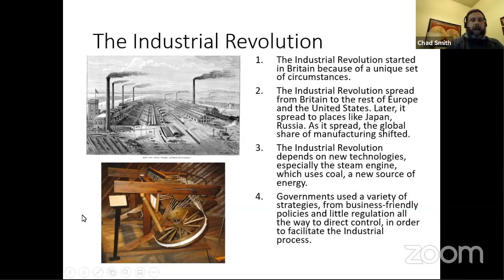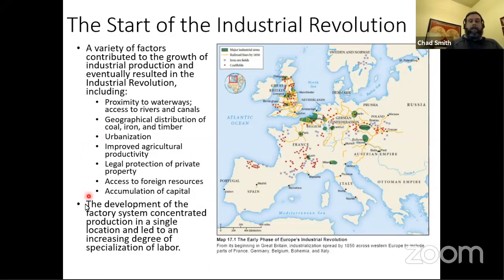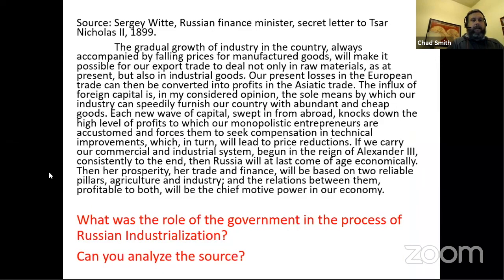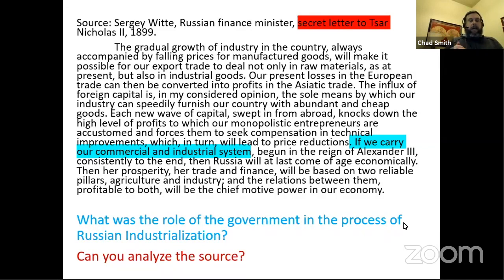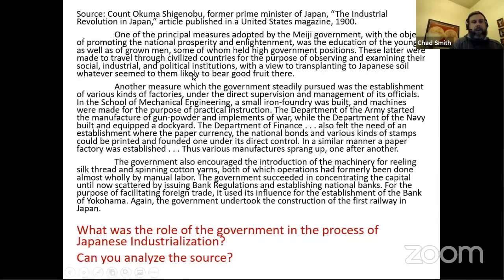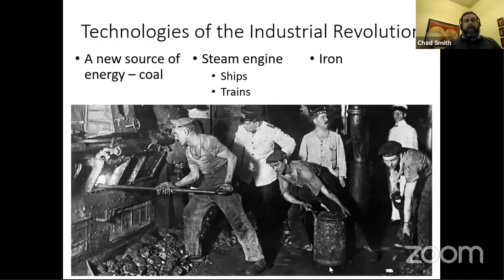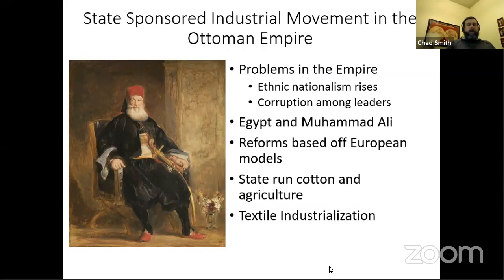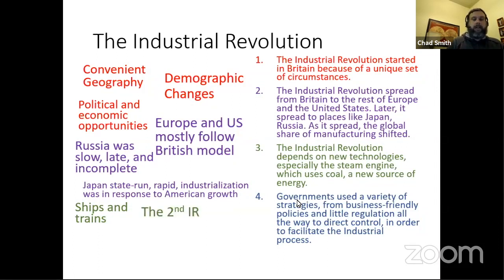Unit III Video #2 Industrial Revolution